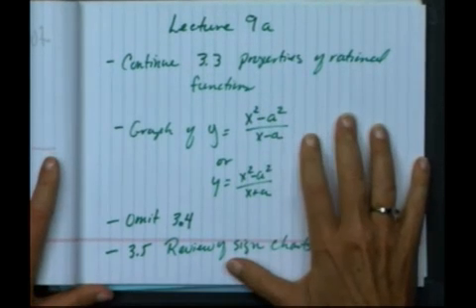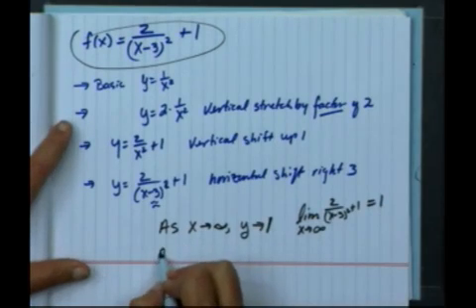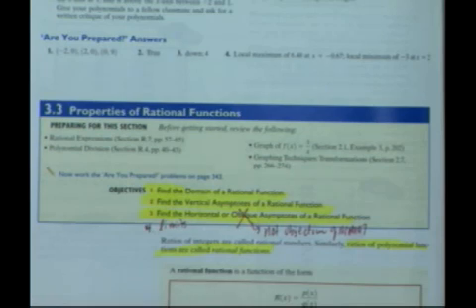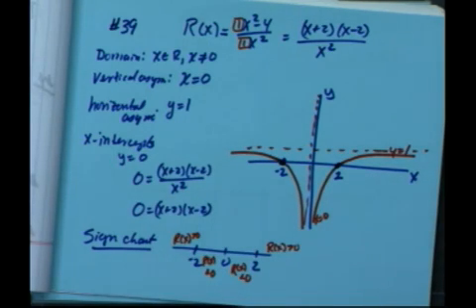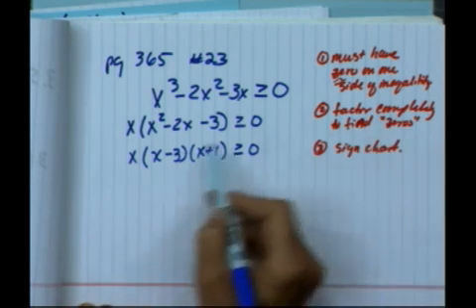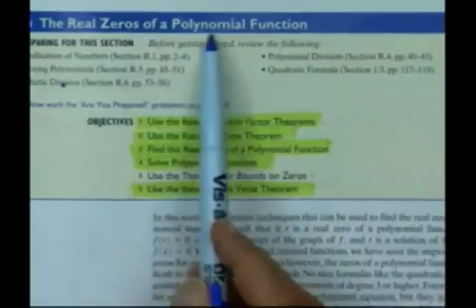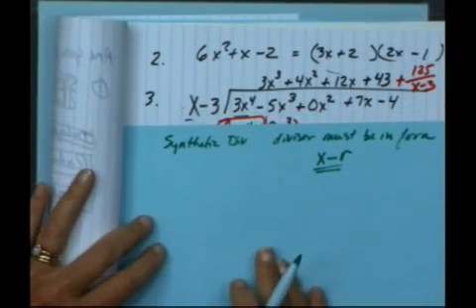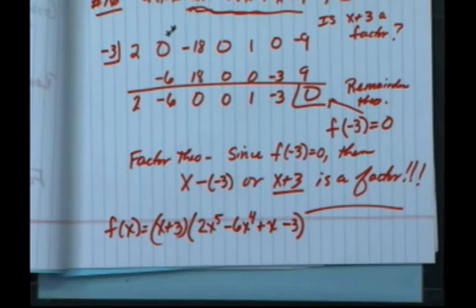Pre-Calculus MA107 Lecture 9